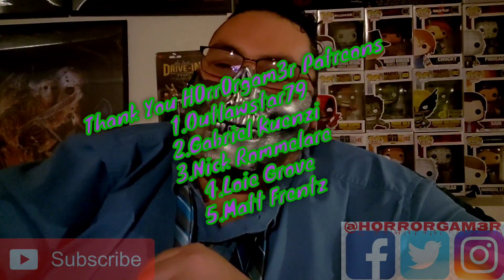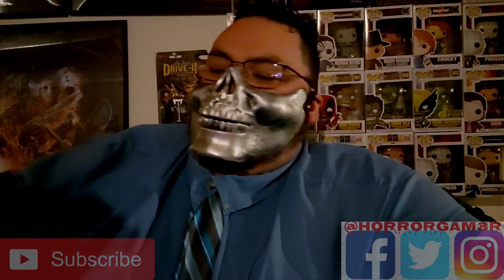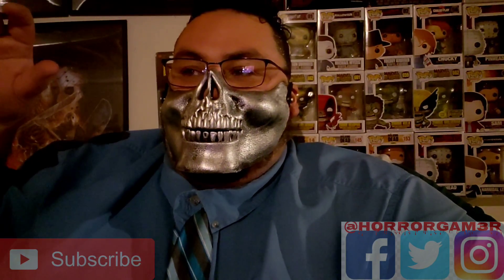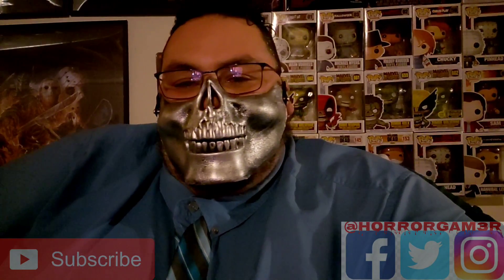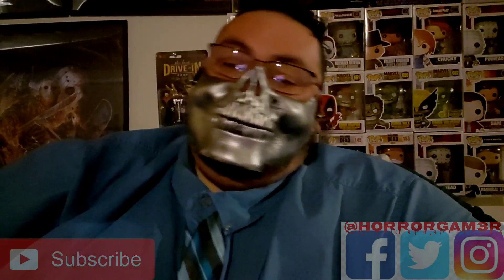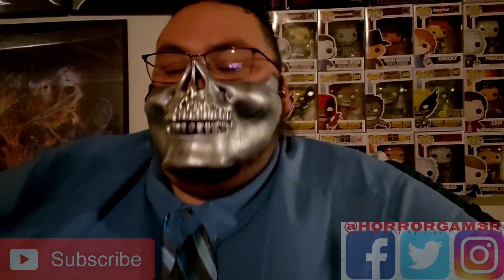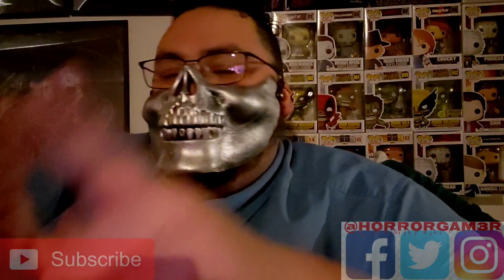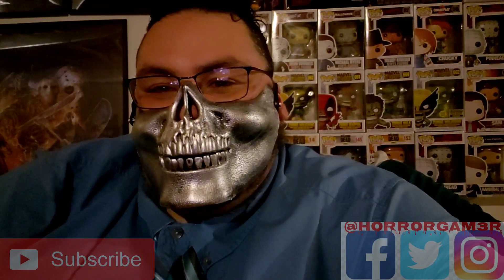H0rr0rgam3r Reads: Resident Evil: The Umbrella Conspiracy: Chapter 14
Brand new H0rr0rgam3r Reads is up and in this video we dive deeper into the conspiracy to uncover the secrets hidden in the Spencer Mansion!!!